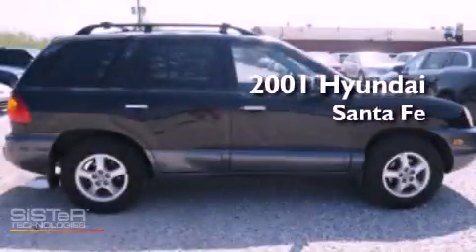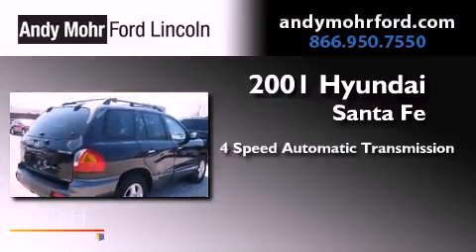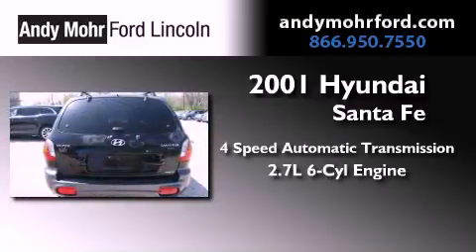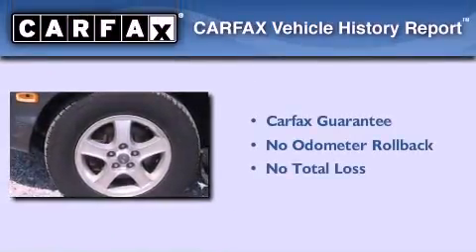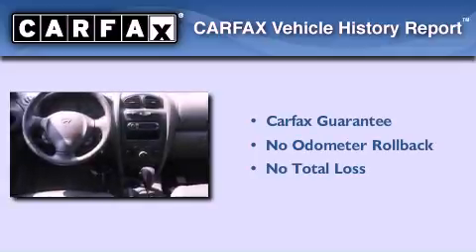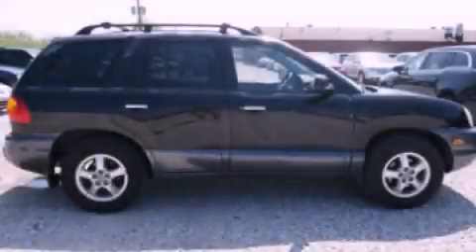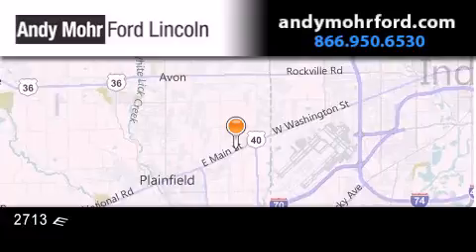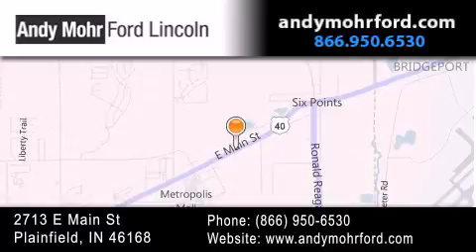2001 Hyundai Santa Fe Plainfield IN 46168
Year : 2001
 Make : Hyundai
 Model : Santa Fe
 Engine : 2.7L V6 24V MPFI DOHC
 Trans . : 4-Speed Automatic
 Exterior : Black
 Miles : 188,812
 Interior : Gray
 Stock : 066496

 2713 E. Main Street